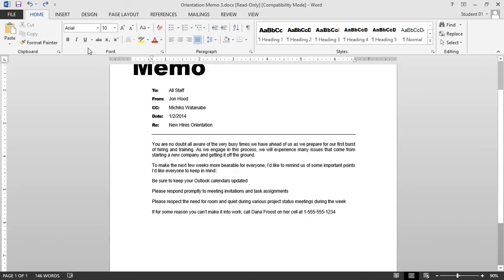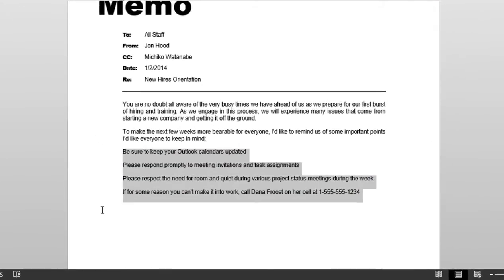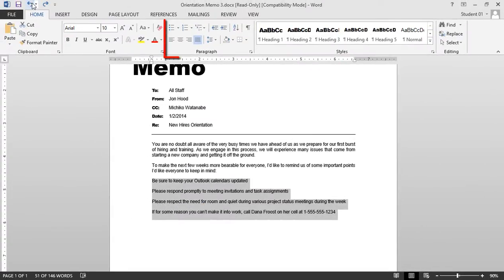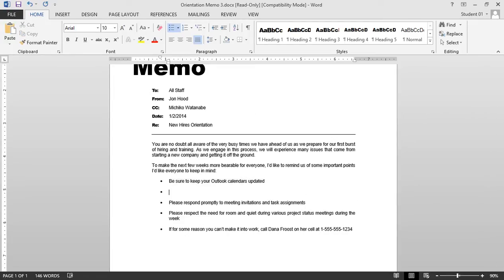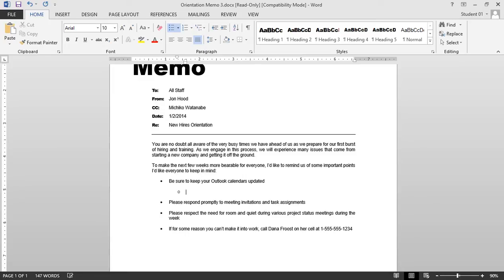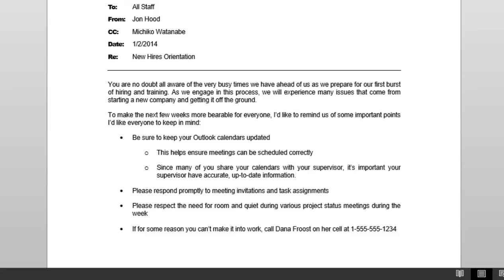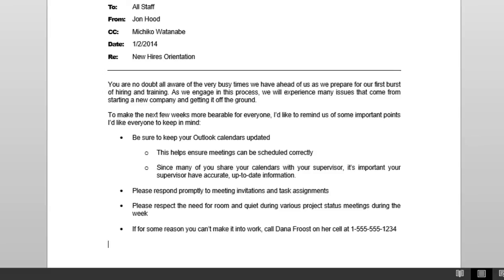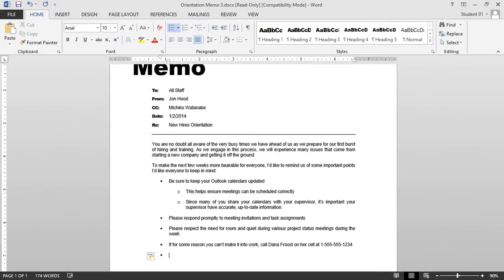Word 2013: Creating Bulleted Lists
Time for your first list! Getting started with creating bulleted lists is just a click away, so fire up this video to learn just how easy it is!